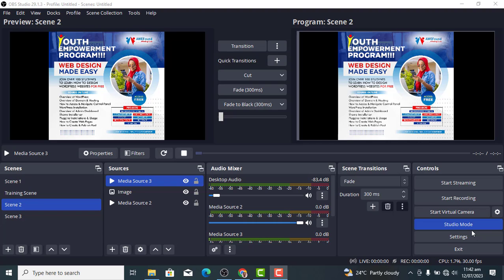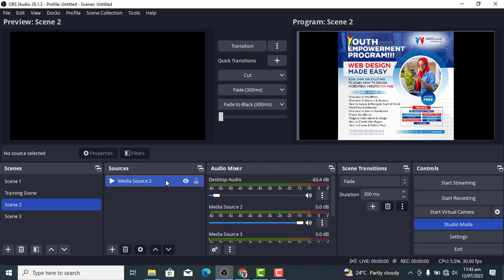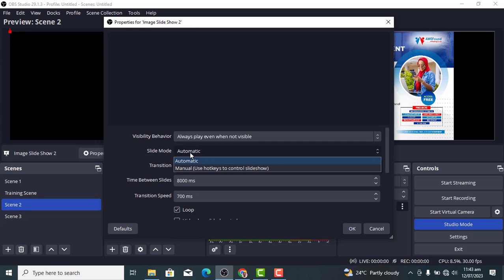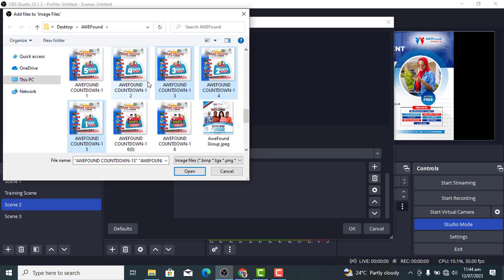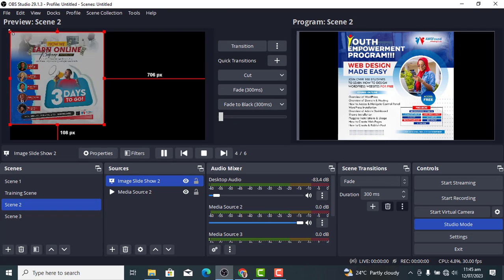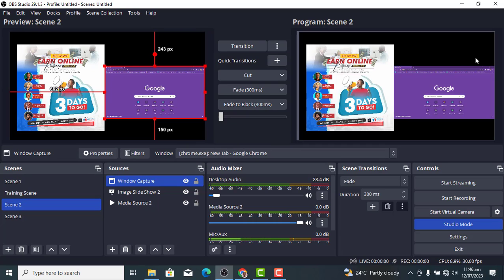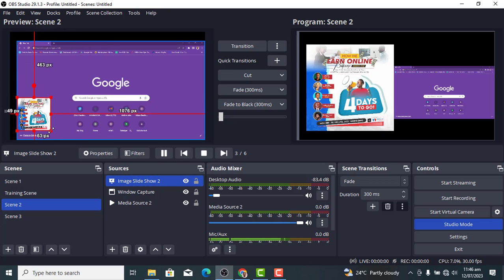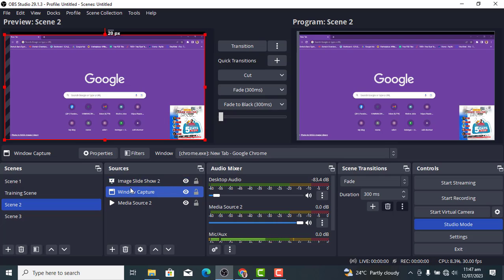How to Add Image Slider in OBS